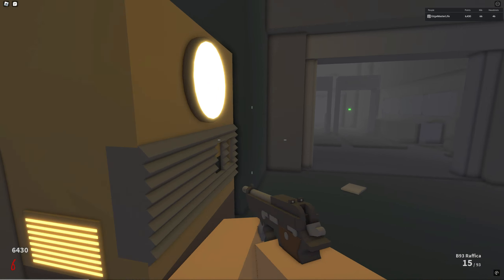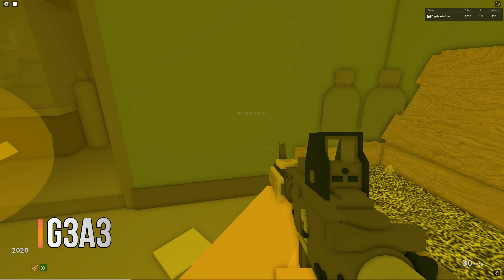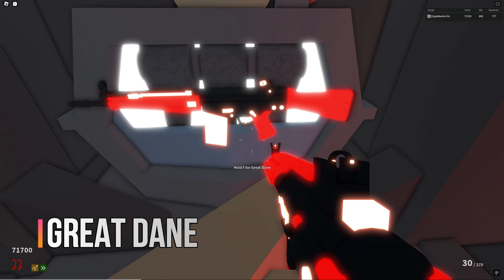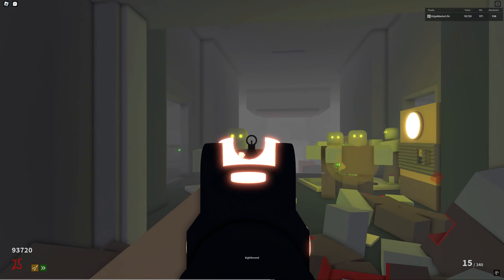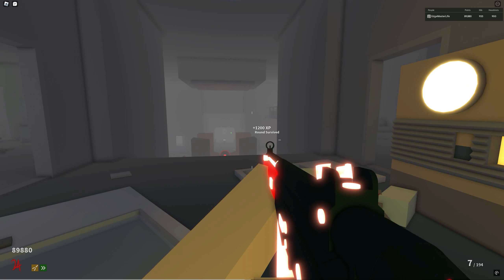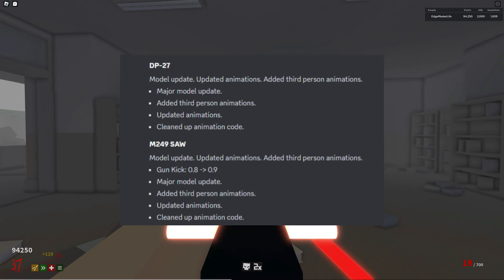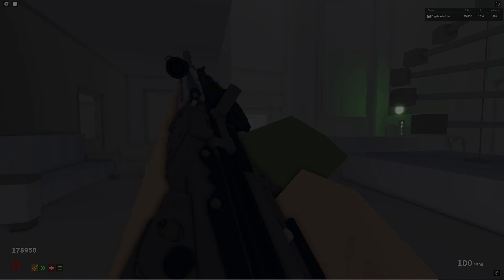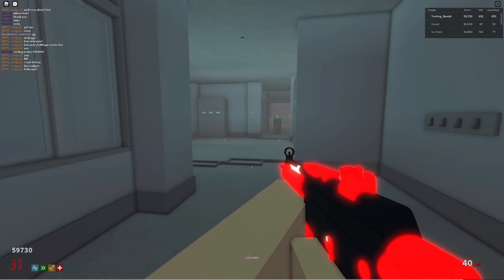Project Lazarus: New G3A3 Battle Rifle Update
Hey guys, this is a quick video on the newest G3A3 Battle Rifle.  Check it out.  Hope you enjoyed the video.

Magnum Smith and Wesson, Glock 47 MOS, KPOS G2, ASM Val, Kentucky Long Rifle, FAMAE SAF, G3A3 Battle Rifle from logitech101.

Psalm 139:14, Roman's 8:28